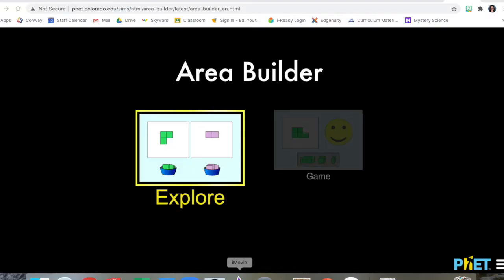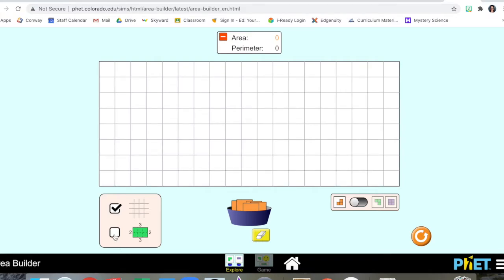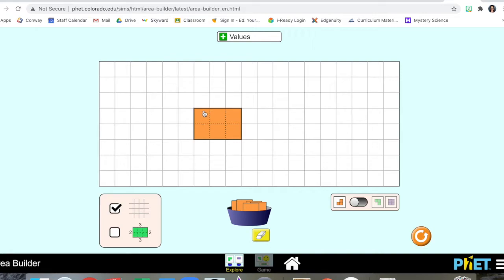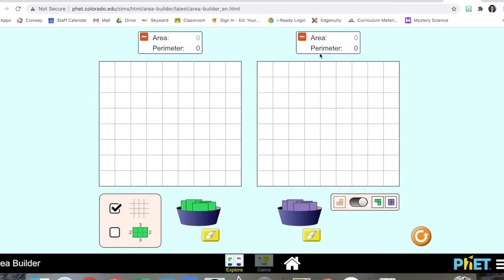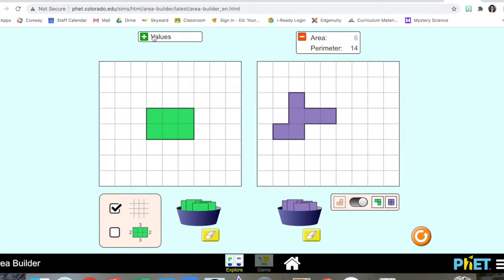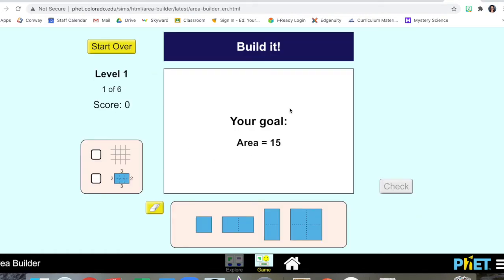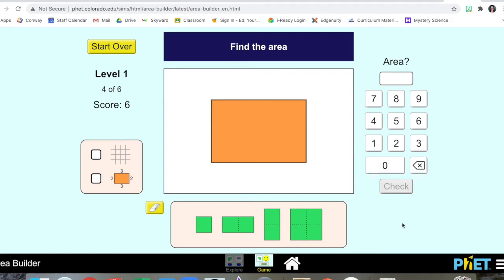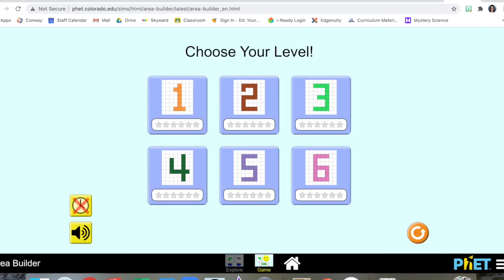Introducing Area Builder